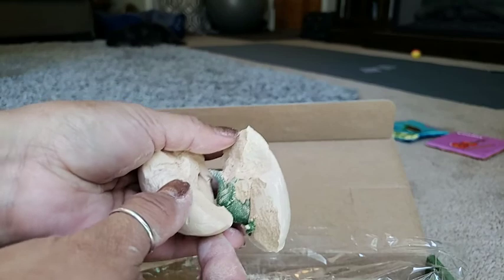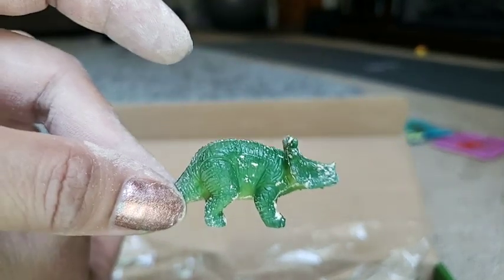Dinosaurs Egg Dig Kit | Educational Science Gifts | Perfect for a GIFTS & Dino Party 🎈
Dino Egg Dig Kit Dinosaur Eggs Dig Kits 12 Dinosaur Excavation Kits with 12 Unique Dinosaur Toys Dino Egg Kit for Kids Easter Party Archaeology Paleontology Educational Science Gifts

it's so much more fun!!

SEE YAH FOR MY NEXT VIDEOS 👉